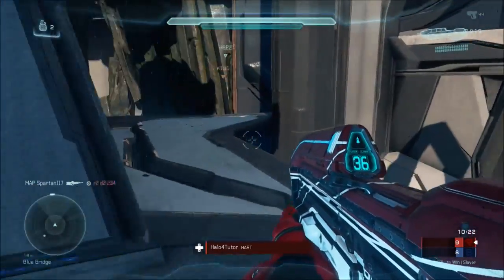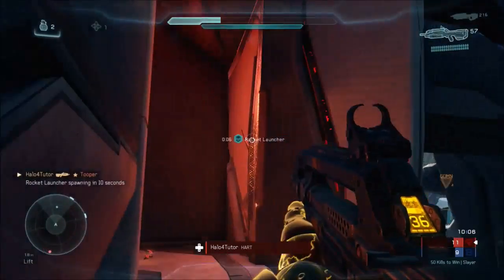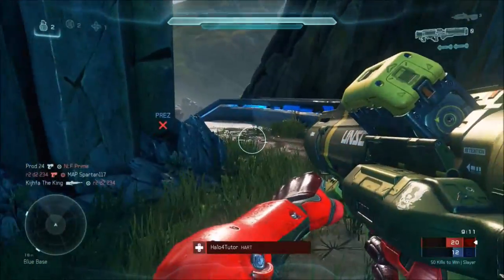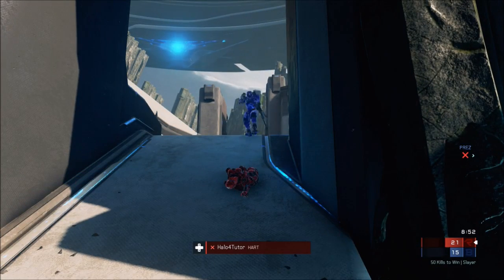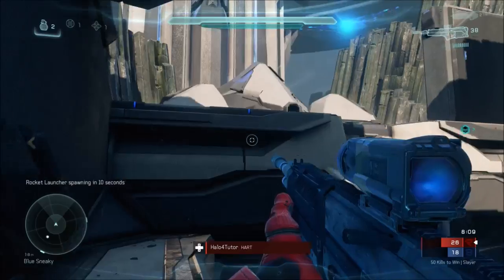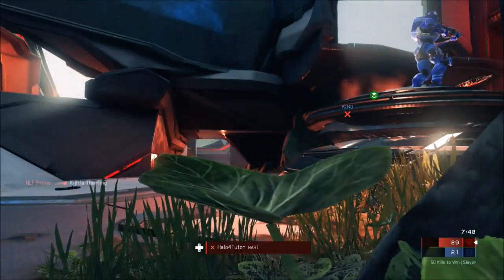Halo 5 Multiplayer Tips and Tricks Gameplay Commentary by Tutor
I'm back with another tips and ricks video for Halo 5 multiplayer.  This time I bring you a slayer game which I won by a margin of two, which was also the spread in my K-D.  This game reminded me that small and simply decisions can lead to one extra kill or one extra death which can be the deciding factor in the game.